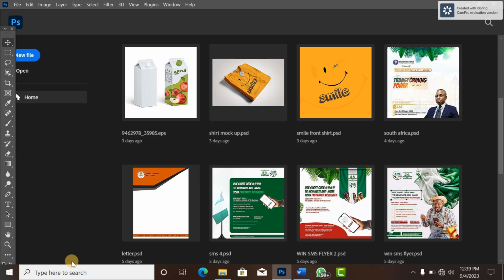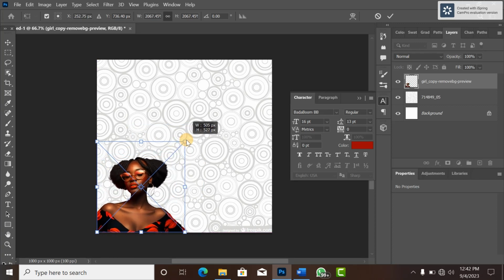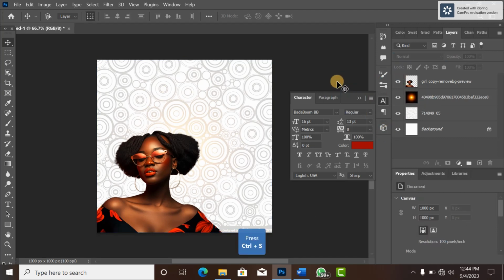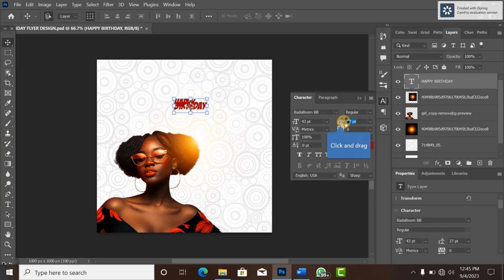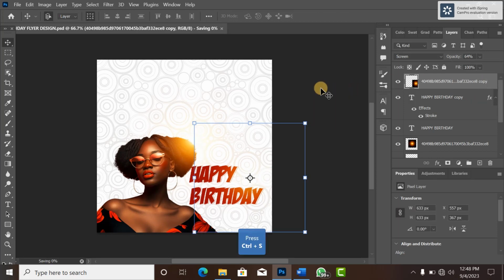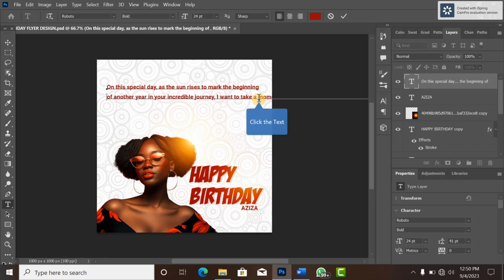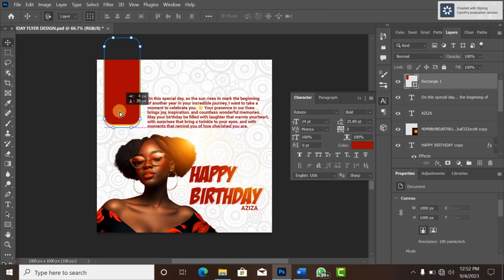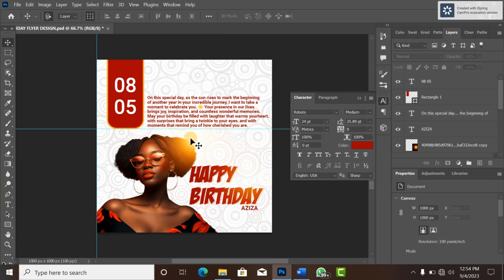HOW TO DESIGN BIRTHDAY FLYER IN JUST 15 MINUTES USING PHOTOSHOP.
in this tutorial you'll be learning how to design a beautiful birthday flyer in Photoshop.